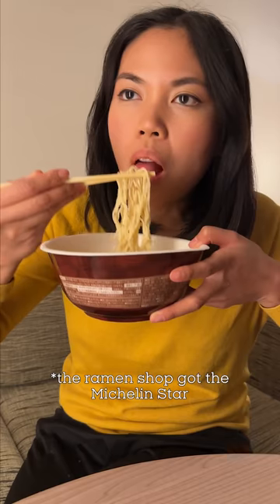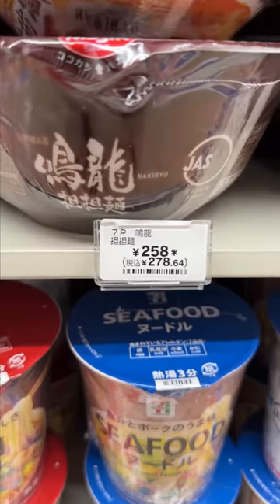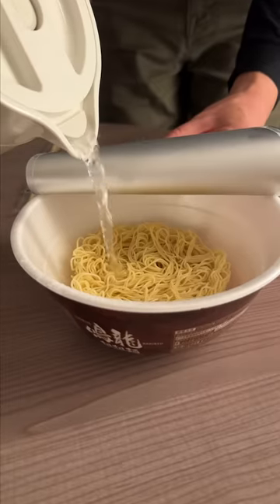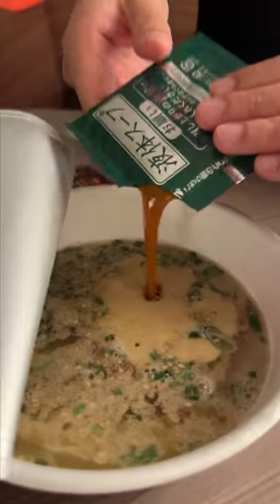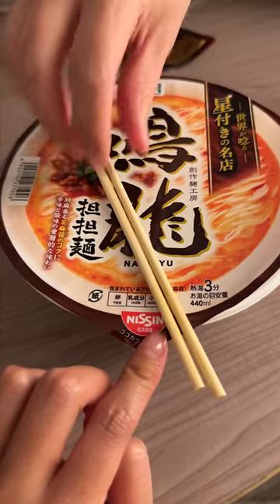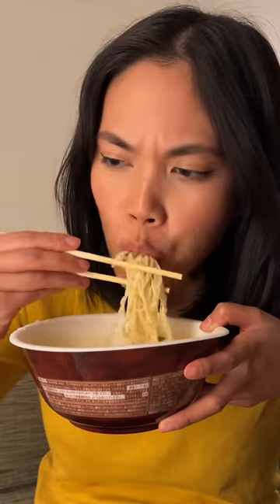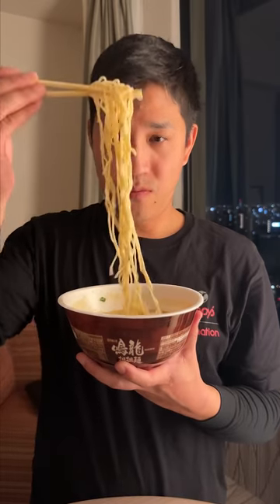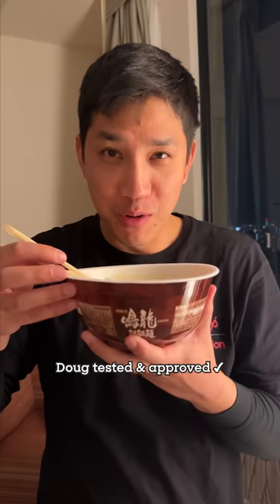Trying the Michelin star INSTANT RAMEN